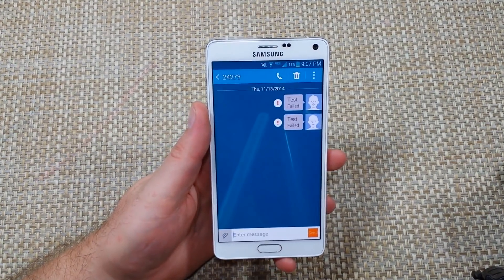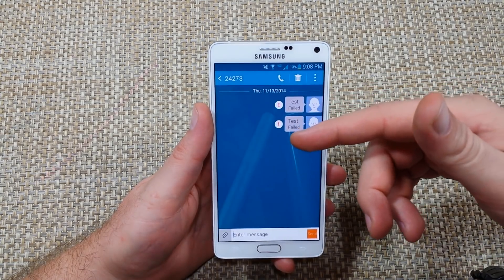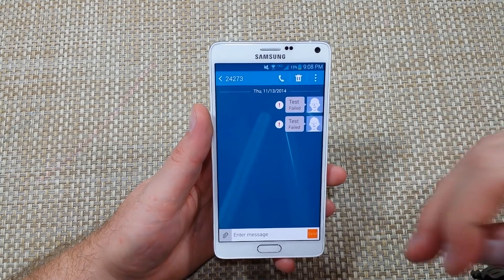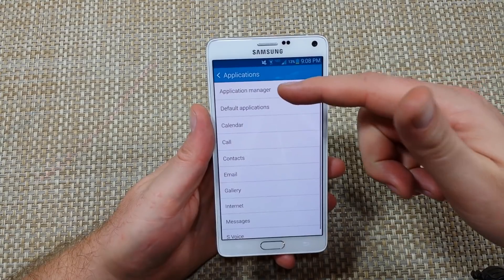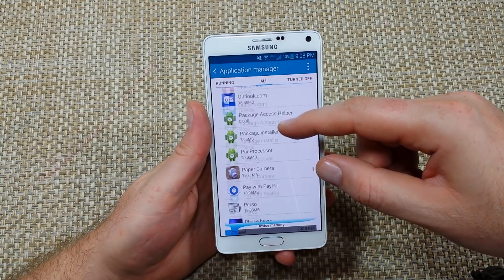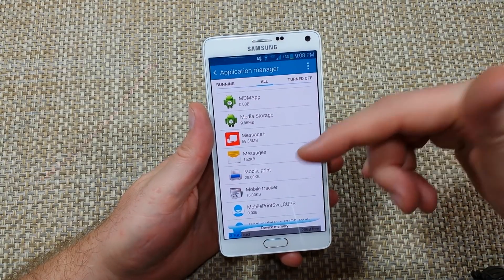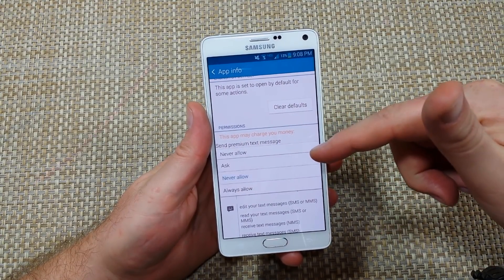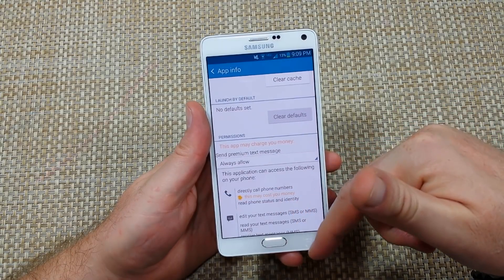Any Android Fix Unable to send text messages to short codes or Premium SMS services Failed error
How to FIX ANY Android phone that cannot sent text messages to short codes or Premium SMS Services.  You have to go to Messages and then enable the option for Premium SMS Services.  A lot of times it will prompt you the first time and people usually always decline in error.  Same applies if trying to send a short code to Facebook.  Any Android Fix Unable to send text messages to short codes or Premium SMS services.  Getting Failed error on Messages or Verizon Messages Plus KitKat Kit Kat.  This can be completed for any carrier phone.

Motorola Moto X
Motorola Moto G
HTC One